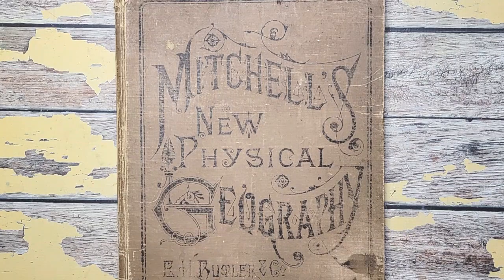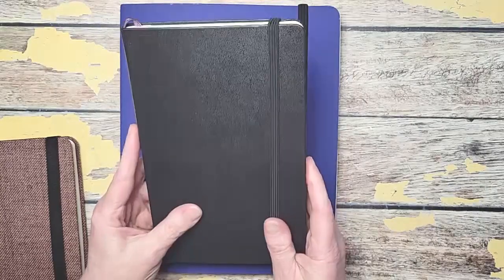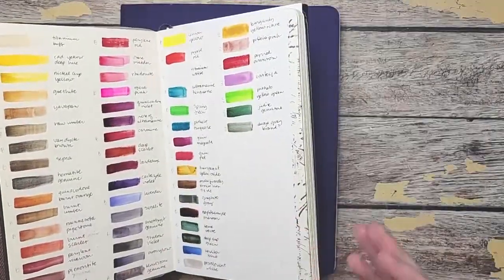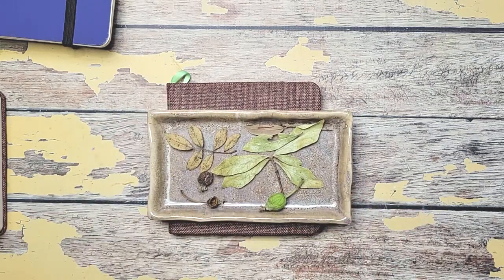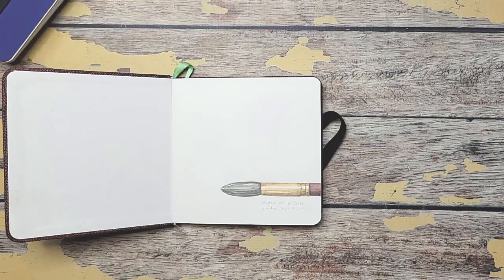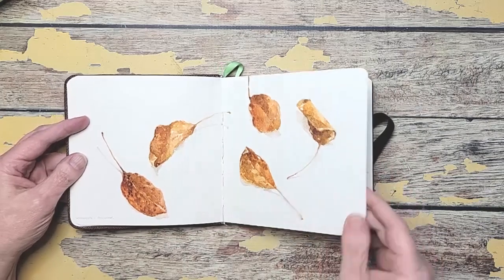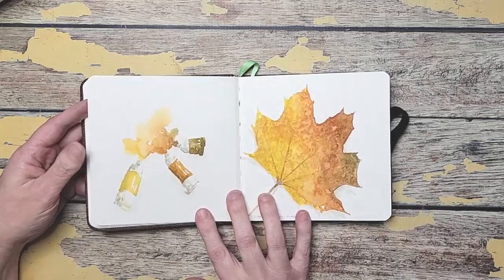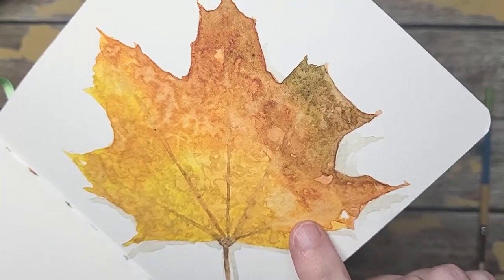How to Choose your First Sketchbook | the Art of Practice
Choosing your first sketchbook and what to fill the sketchbook with.
Thank you for joining me, I’m excited to share my sketchbook journey. Enjoy!

My online color mixing course Cultivated Color is available on Teachable

The Supplies used are:
Da Vinci Quill Brush*
Princeton Snap #10 Flat Brush*